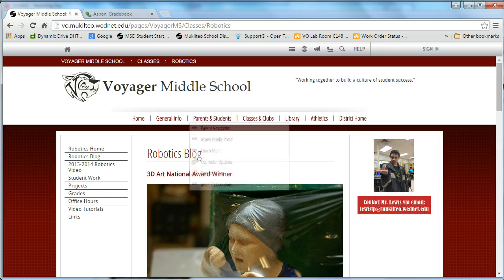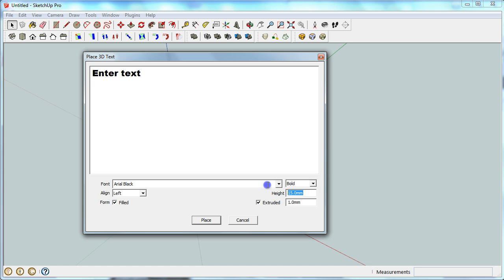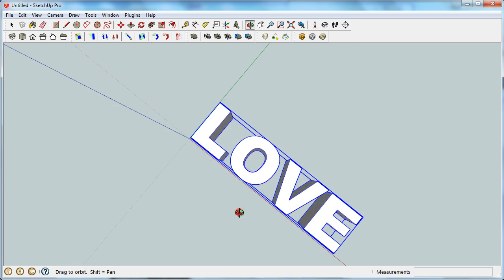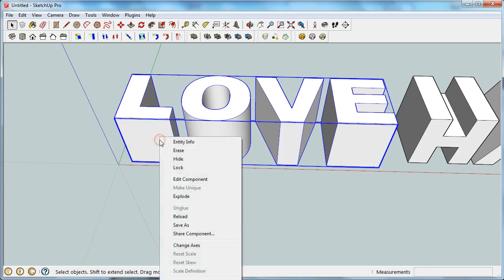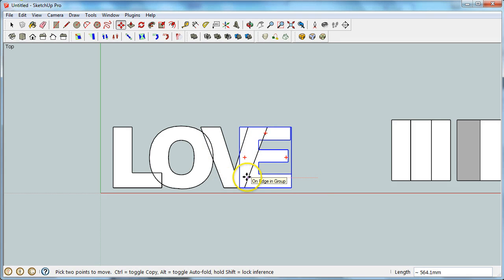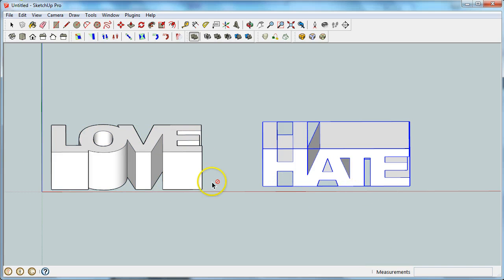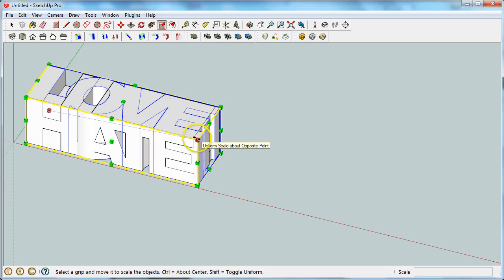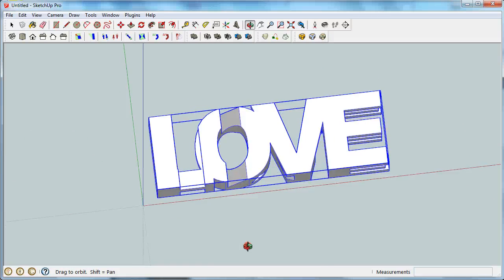SketchUpAmbigram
Use SketchUp to make an ambigram. An object that can mean very different things depending on your perspective.